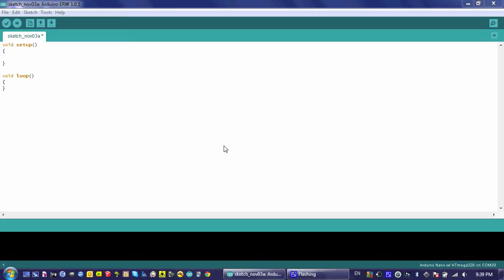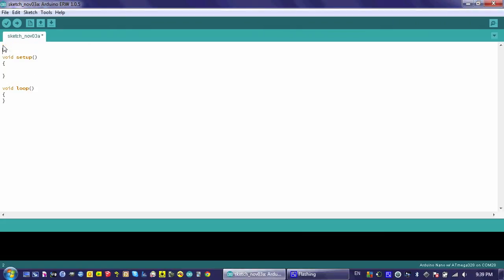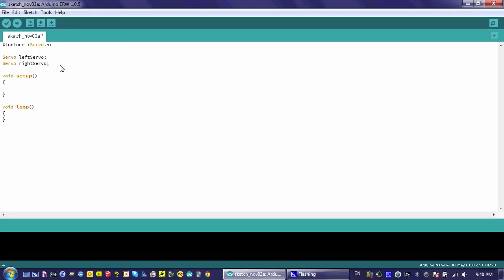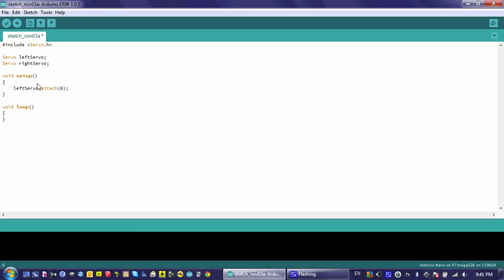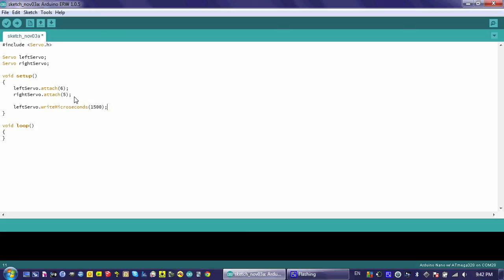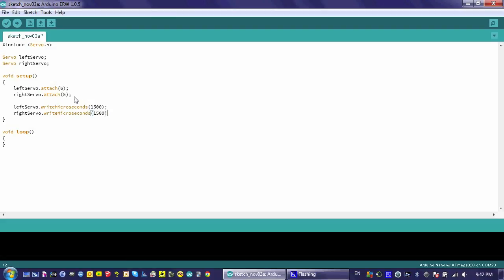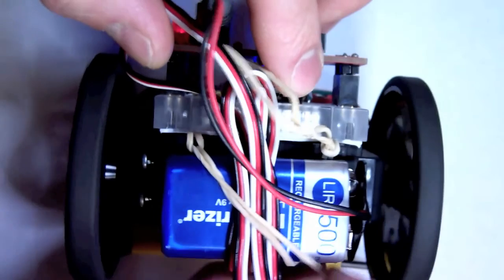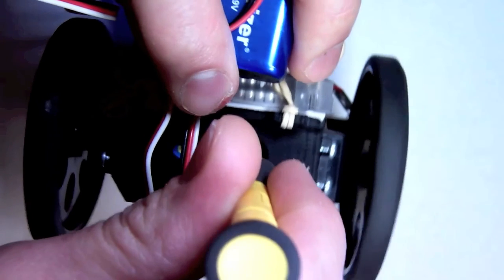Test and Calibrate Your Servo Motors